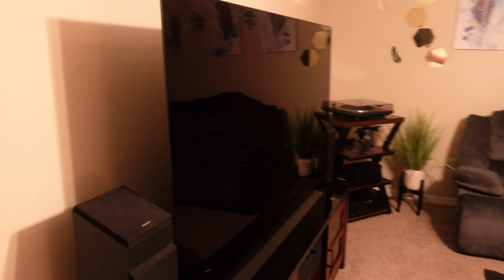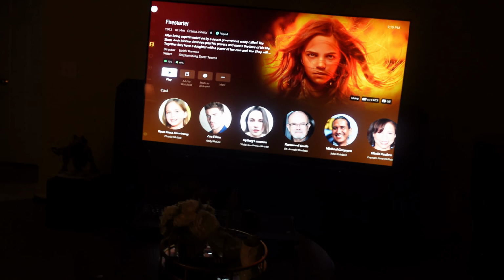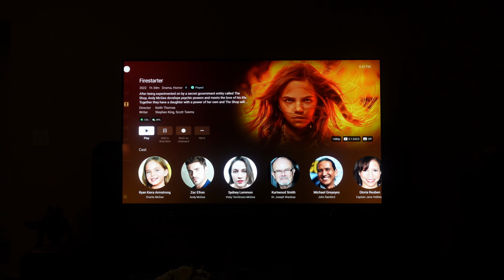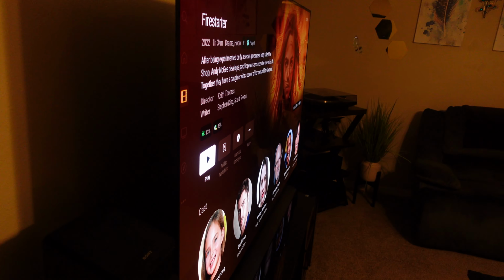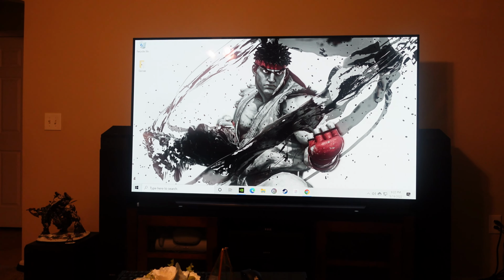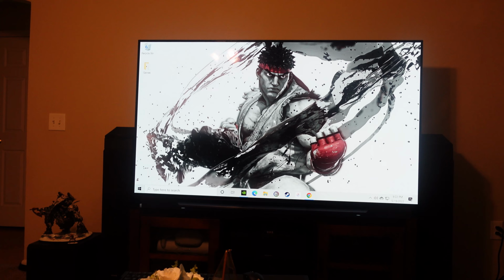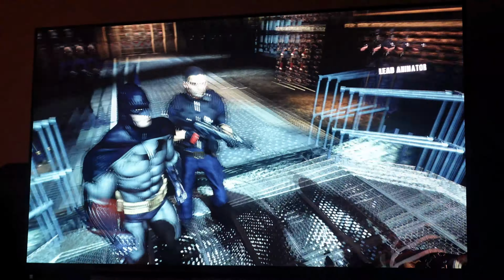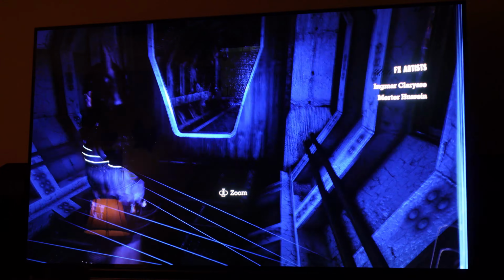As A Samsung S95B Owner, I Can Still Recommend You Consider LG C1| My Thoughts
I recently finished watching a movie on my LG C1 77" OLED TV and I enjoyed it, a lot! The biggest talking point here is my experience going back to it after owning not only the C2 but the Samsung S95B TV, many would have you think that this TV is just absolutely obsolete and not worth considering. I'm just offering some advice that if you are on the fence and looking for quality edge TV on a great budget, this is still one of the best models to go after.

Max Luv